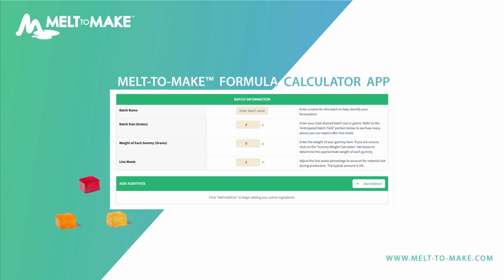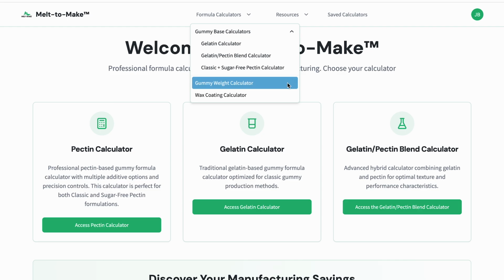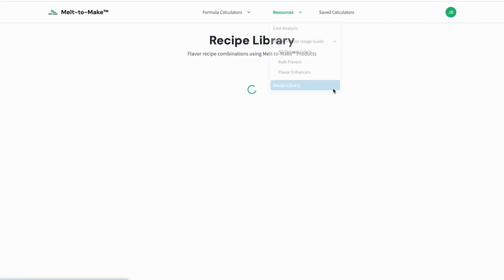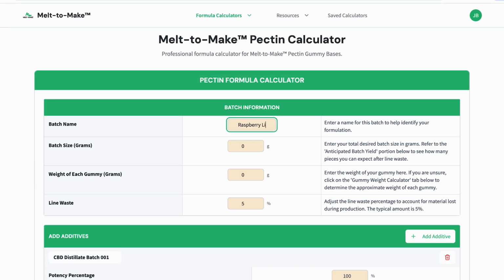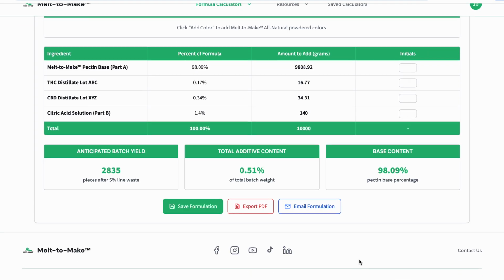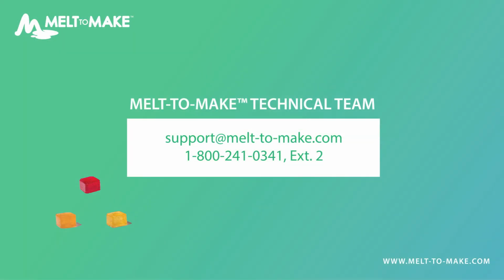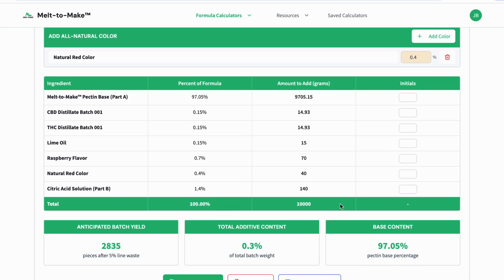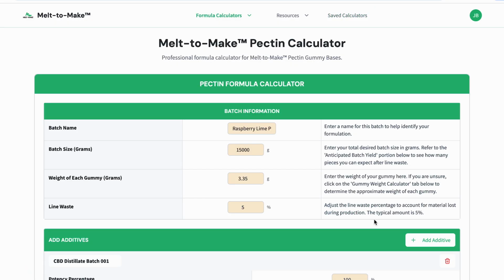Melt-to-Make™ Formula Calculator App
The Melt-to-Make™ Formula Calculator App is a precision tool designed for infusing gummies with cannabis, supplements, nutraceuticals, functional mushrooms, and other active ingredients. Built specifically for melt-to-make production, the app helps brands and manufacturers calculate accurate dosages, scale formulas, and maintain consistency across batches.

In this video, we demonstrate how the Melt-to-Make™ Formula Calculator App simplifies gummy infusion workflows, reduces manual errors, and supports compliant, repeatable production for a wide range of infused products.

Ideal for formulators, manufacturers, and brands working with:
• Cannabis & hemp infusions
• Functional mushrooms
• Nutraceuticals & supplements
• Custom gummy formulations

0:00 Welcome
0:14 Cost Analysis Calculator
0:58 Flavor and Color Usage Guides
1:06 Melt-to-Make™ Recipe Library
1:20 Gummy Weight Calculator
1:40 Formulating a Batch
2:00 Adding Additives
2:56 Adding Flavors, Colors, and Flavor Enhancers
3:31 Anticipated Batch Yield
3:42 Saving, PDF Export, and Emailing your Formulation
3:52 Saved Calculators
4:02 Melt-to-Make™ Technical Support Contact